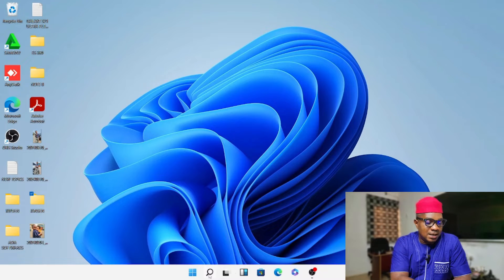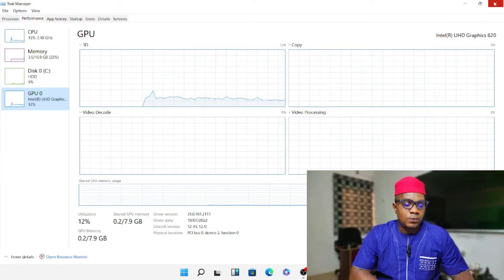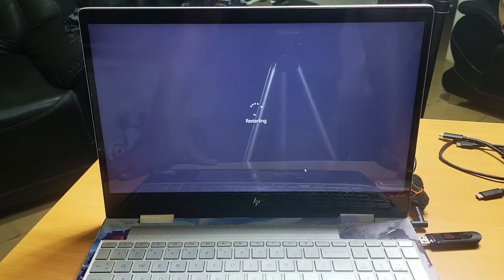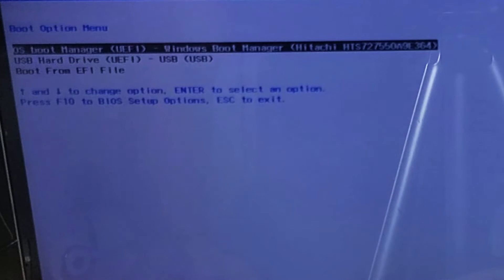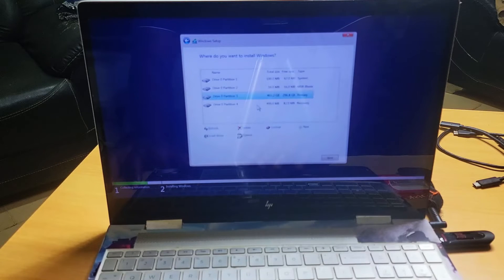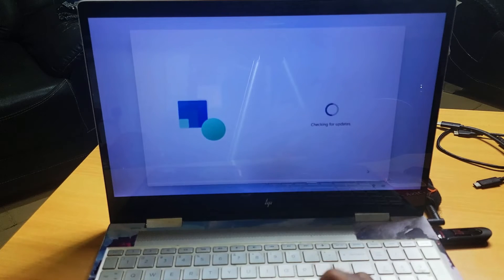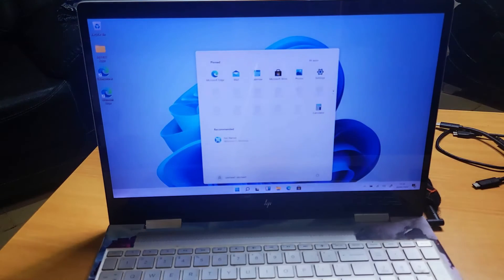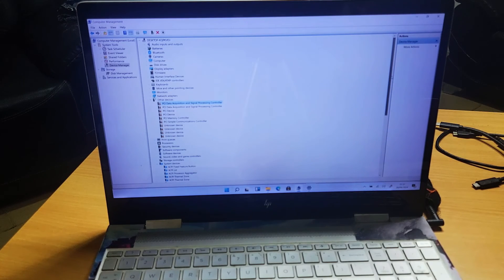How To Format Laptop — With USB Flash Drive / Windows 10 And 11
How To Format Laptop
💻 Ready to give your laptop a fresh start? In this video, we're showing you how to format your laptop using a USB flash drive! 🚀
🔥 Follow our easy, step-by-step guide to create a bootable USB drive and install a new operating system on your laptop. Whether you're looking to fix issues, upgrade your OS, or start from scratch, we've got you covered! 💥
💡 Say goodbye to complicated processes and hello to a straightforward approach that anyone can follow! We'll walk you through every step, from creating the bootable USB drive to completing the installation. 🌟
🎉 Ready to get started? Let's refresh your laptop together! 🎉

Cheers!!!